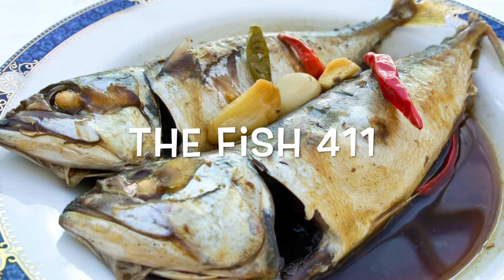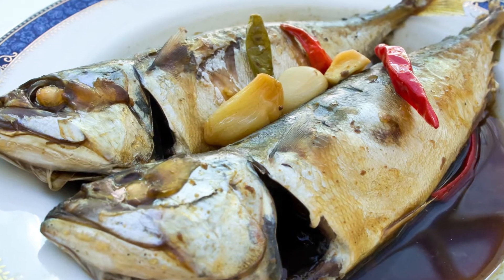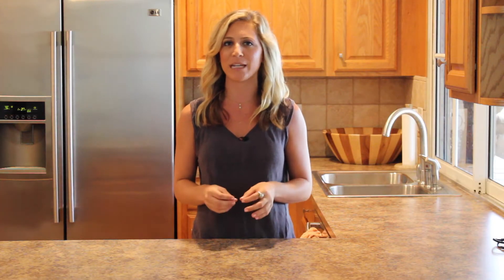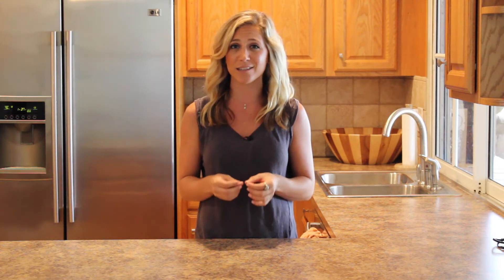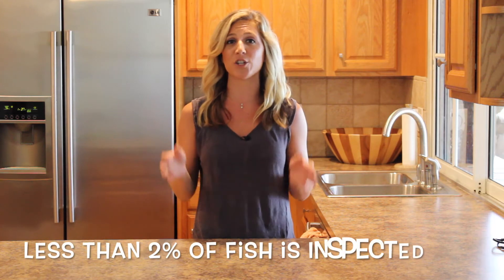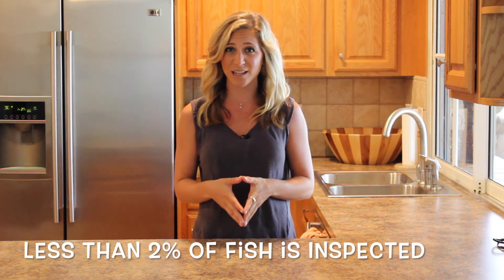HOW TO: Eat Out and Stay Healthy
Do you like to eat out every once in a while but are afraid of eating the wrong thing? If so, pay attention to these tips in order to safeguard your health while enjoying a break from cooking.